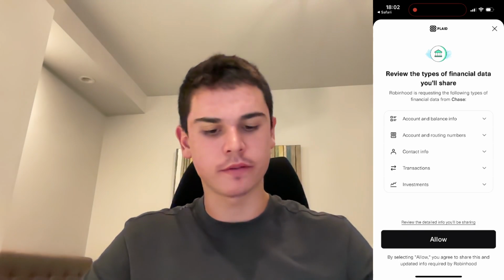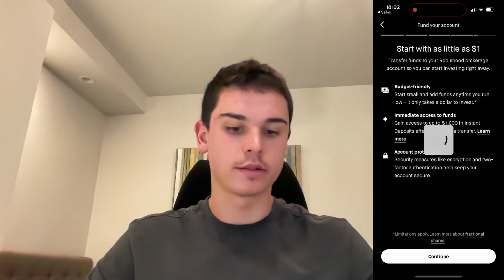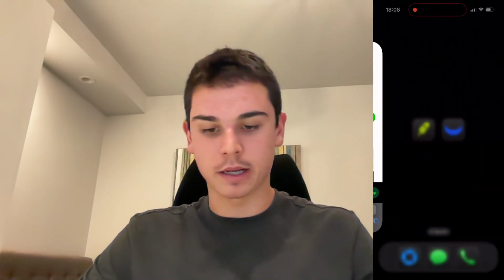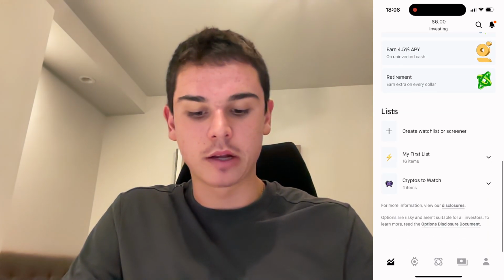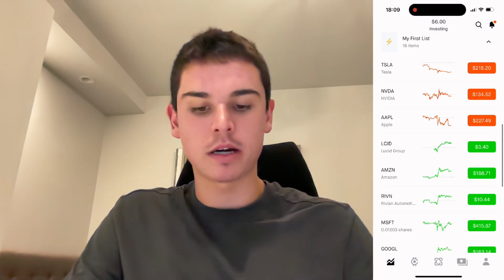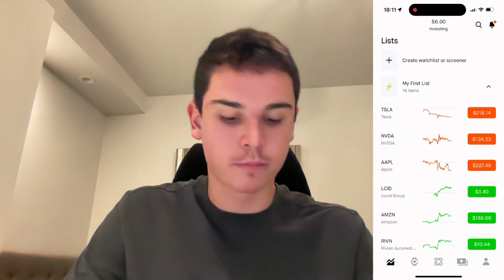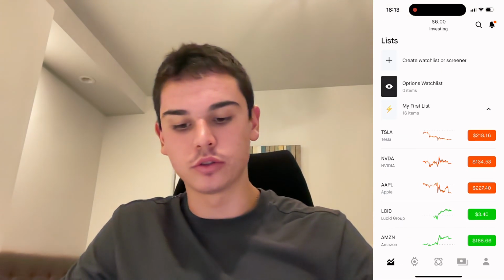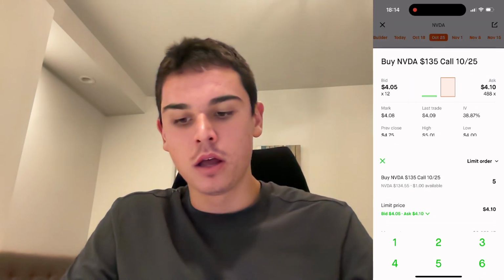COMPLETE ROBINHOOD ACCOUNT SETUP TUTORIAL - Getting Started on Robinhood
Join Peter from Avrora as he guides you from start to finish on setting up your Robinhood Brokerage account from scratch and helps you with the first steps to get started trading stocks and options.